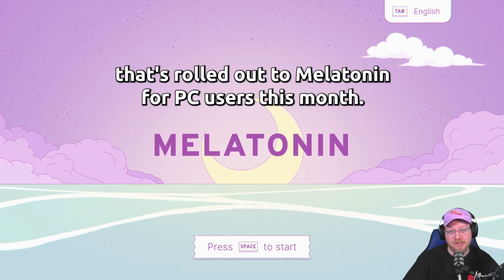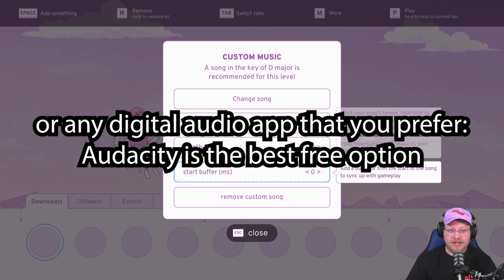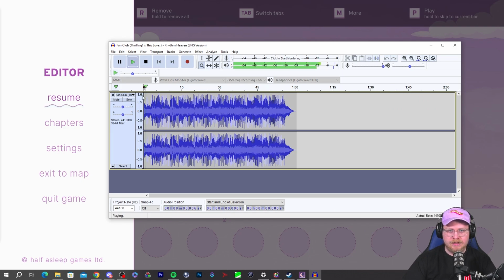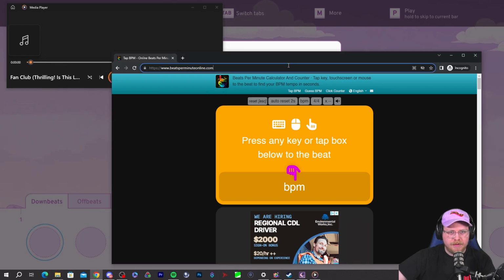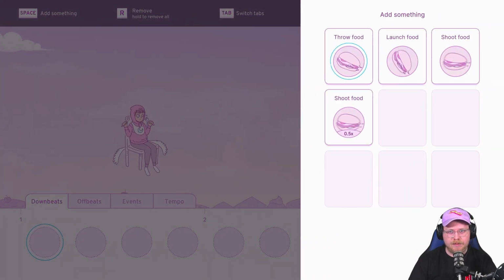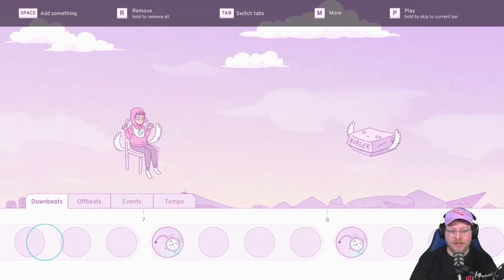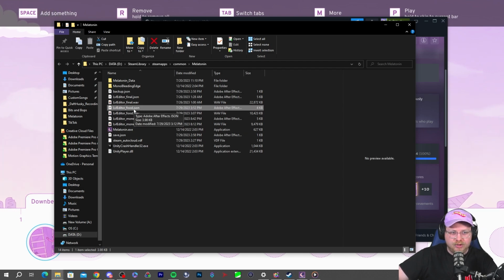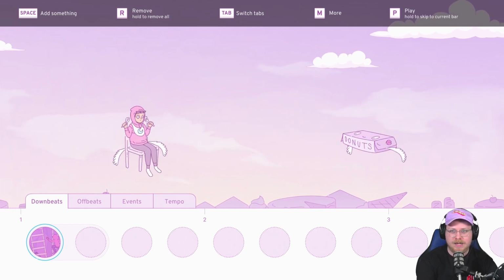Melatonin just dropped a HUGE update! [CUSTOM SONG Tutorial]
Melatonin CUSTOM SONGS are finally here!

Melatonin, the dreamy, indie rhythm game which made waves early in 2023, has continued to receive steady support through developer updates, but this might be the biggest one yet! In this video I breakdown how to get started making levels with your own choices of music. This update is currently only available to the PC version of the game.

Let me know which songs you'll be working with, and if you have any questions please drop them in the comments!

Timestamps:
00:00 Introduction
00:40 Importing your song
01:50 Using Audacity to create a perfect sync
04:27 Determining your song's tempo (BPM)
06:45 Playtesting your song file
08:24 Morning editor
09:44 Sharing and saving custom levels
12:26 Outro